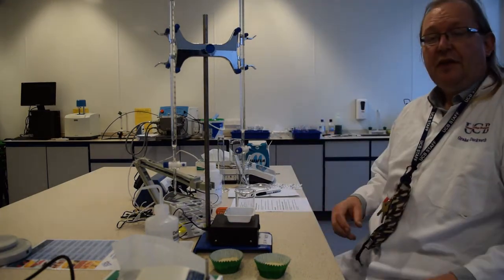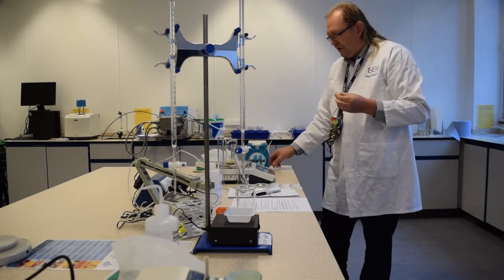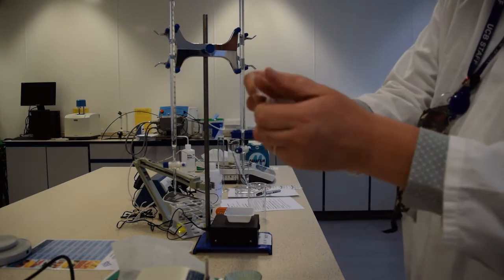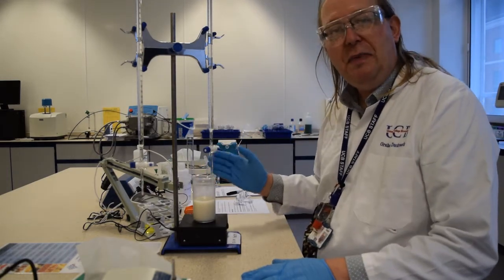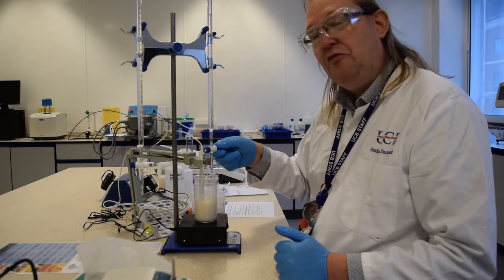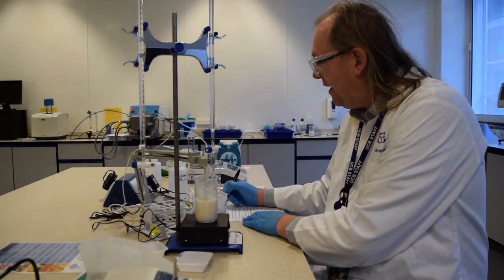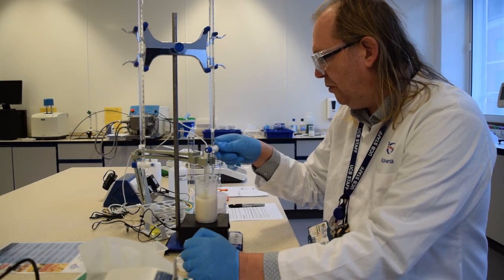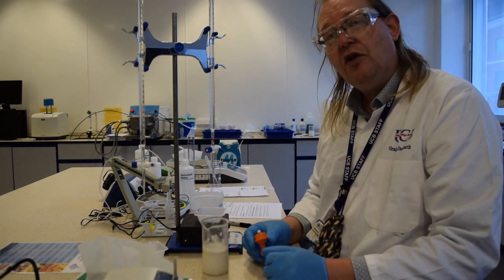Total Titratable Acid Test on Sourdough starters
University College Birmingham's Bakery Department demonstrate The Total Titratable Acid Test for their Level 5 Bakery & Patisserie Technology Degree Students.